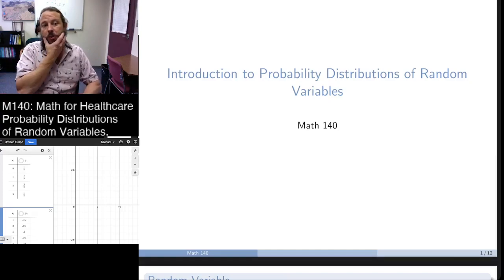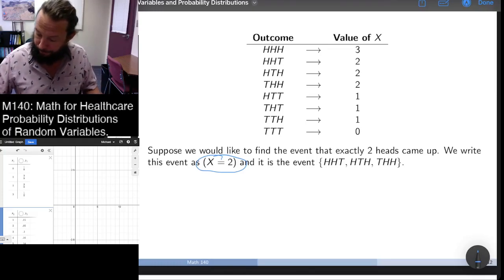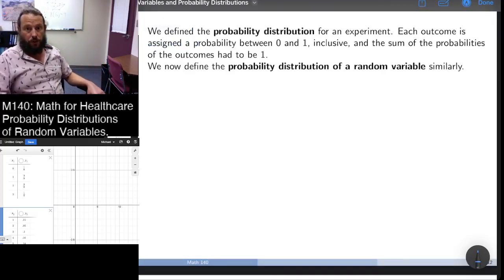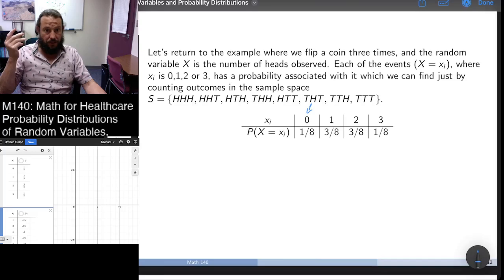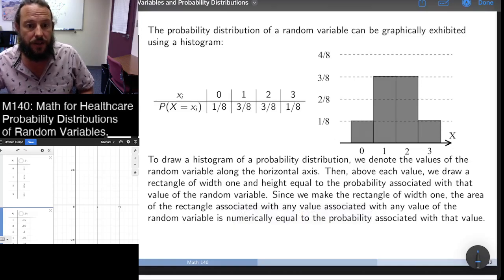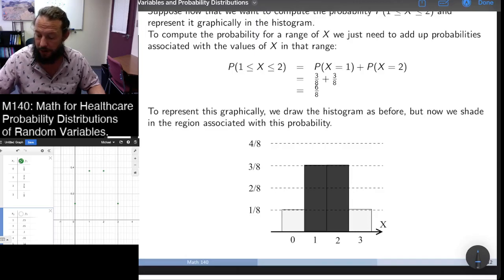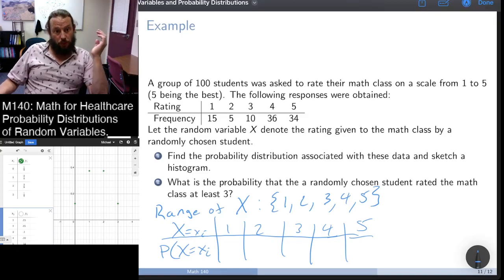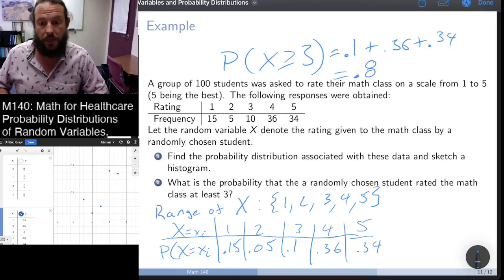Intro to Probability Distributions and Random Variables